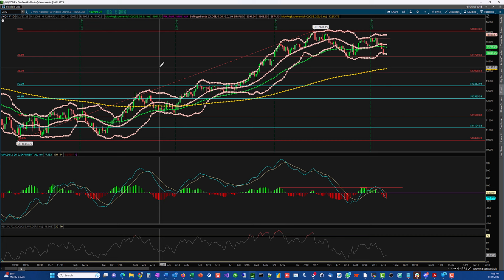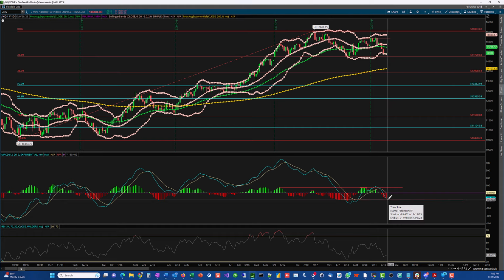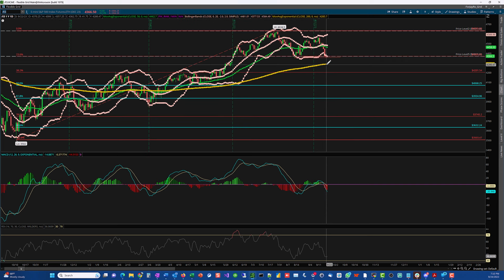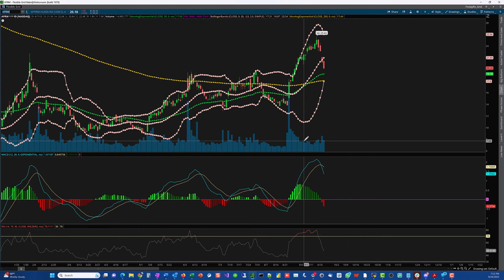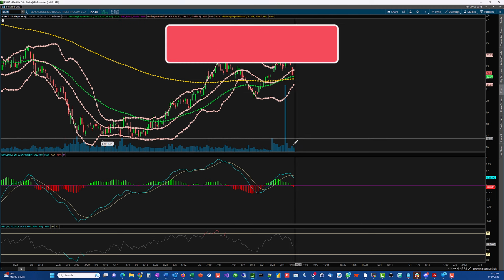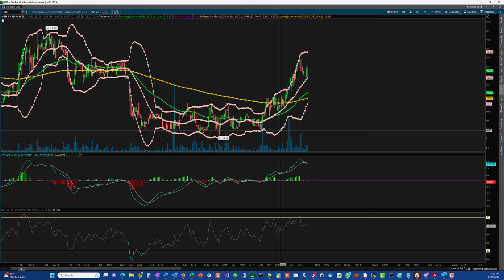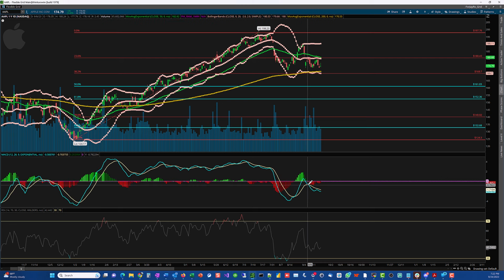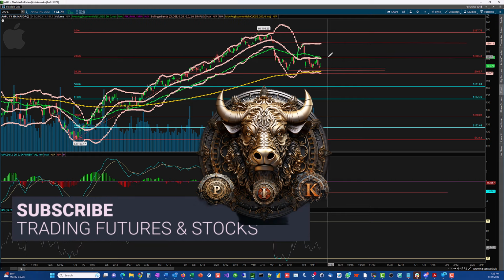Day Trading Futures Emini: Basics of Day Trading Stocks & Futures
Day Trading Futures Markets Analysis - ninjatrader / ThinkorSwim Emini /ES, /NQ, /YM daytrading with some commentary on a few stock picks that I show that could be potential profit takers in the upcoming days. I use ninjatrader8 as well as ThinkorSwim platform to trade.

Join me as I dive into the exciting world of futures trading! As a day trader, in this video, I'll be conducting a comprehensive analysis of the upcoming week's potential trends and opportunities in the futures market, focusing on three key E-mini futures contracts: /ES (S&P 500), /NQ (Nasdaq 100), and /YM (Dow Jones). Don't miss out on valuable insights that could shape your trading decisions for the week ahead!

Stay towards the end to see two stocks I picked out this week to talk about and analyze.

Day trading futures is a dynamic and potentially lucrative strategy for those looking to engage in the fast-paced world of financial markets. For those new to the concept, day trading futures, often referred to as day trading, is a trading style that involves the buying and selling of financial instruments within the same trading day. It's a subset of trading stocks and futures, and it requires a keen understanding of market dynamics and strategies.

To get started with the basics of day trading, one must first grasp the fundamentals of trading futures. Futures trading involves contracts that allow traders to speculate on the future price of an underlying asset, such as commodities, currencies, or stock market indices like the Emini futures. Day trading futures focuses on making short-term gains, usually leveraging the price fluctuations within a single trading session.

Day trading futures can be particularly appealing for beginners due to its accessibility and potential profitability, especially when utilizing platforms like NinjaTrader. It opens up a world of opportunities, from day trading futures scalping strategies to day trading with a minimal initial investment, such as day trading with 100 dollars. Exploring day trading strategies for beginners is essential, as it equips newcomers with the tools and knowledge to navigate this exciting financial terrain. With resources like Day Trader TV and the day trader next door community, individuals can learn and grow their expertise in futures trading strategies on platforms like TradingView.

In summary, day trading futures Emini offers a wealth of opportunities for those interested in making rapid financial gains. By understanding the basics of day trading and exploring day trading strategies, even beginners can embark on this exciting journey. Whether you're looking to trade Emini futures or other assets, learning how to trade futures is an empowering endeavor with the potential to boost your financial future.